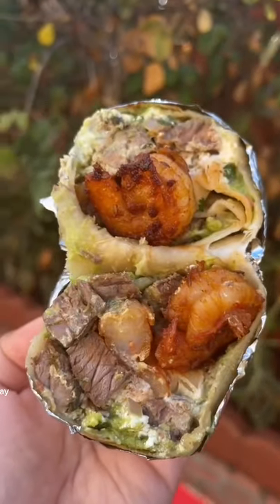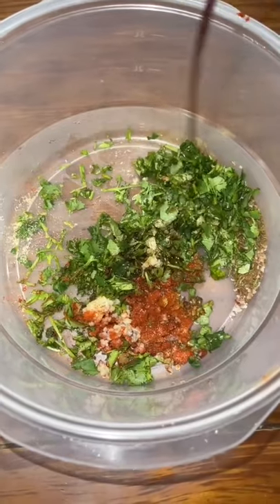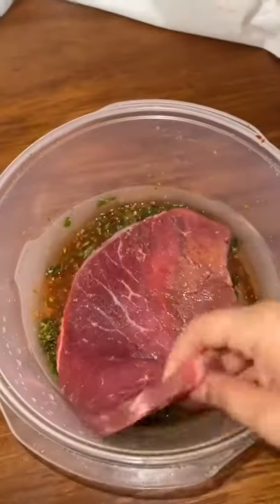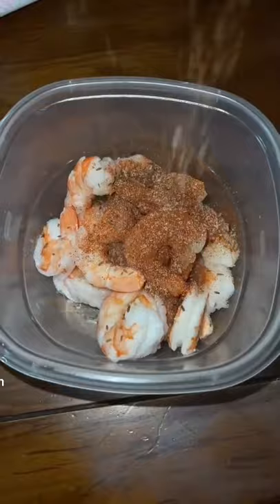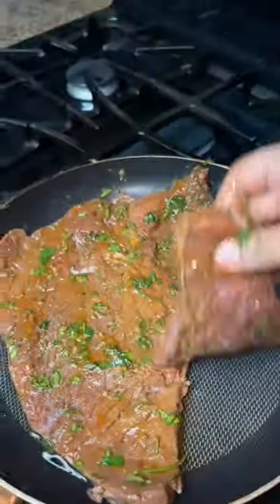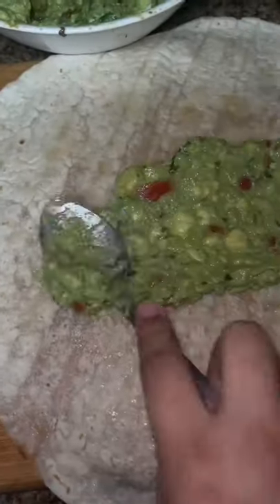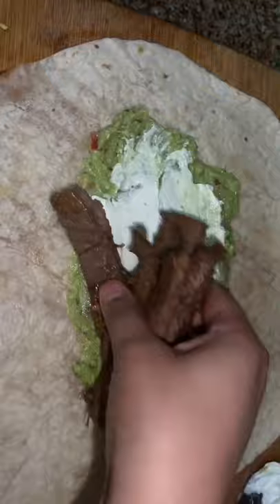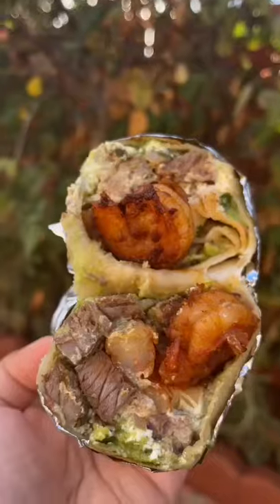Surf and turf burritos how to cook#xmas recipes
Ingredients · Garlic chile oil see recipe link above · 10 extra large shrimp peeled and cleaned · 1/2 tsp smoked paprika · Salt and pepper to taste ...